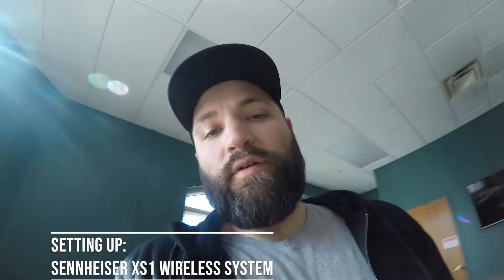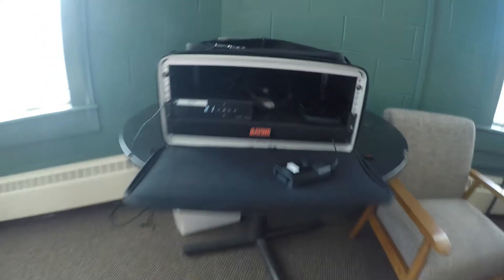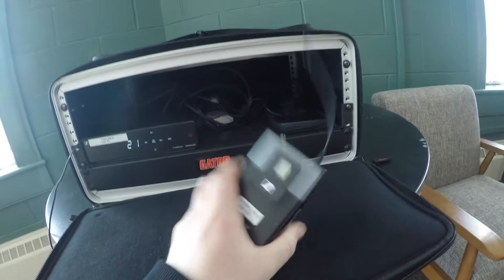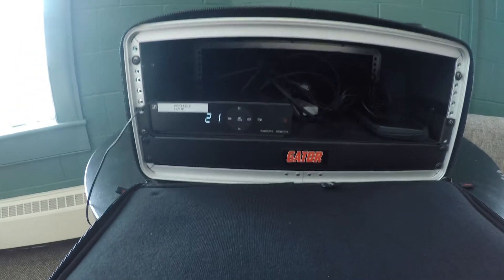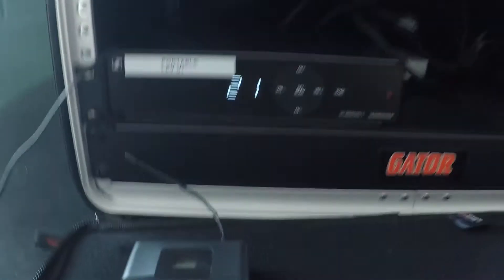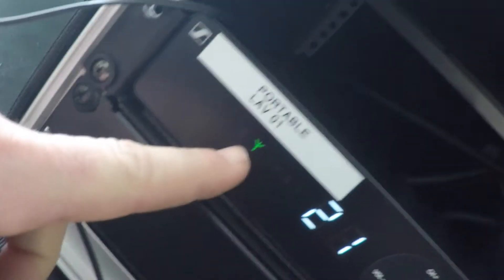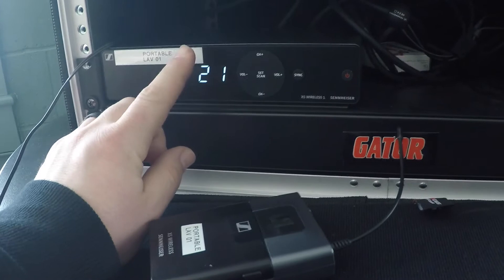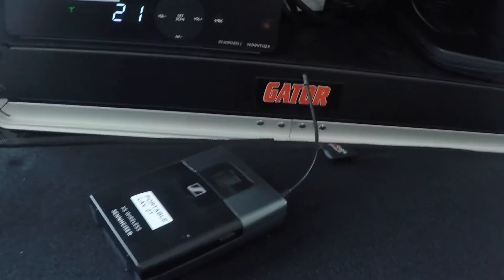Wireless basics: Sennheiser XS1, scanning for open frequencies